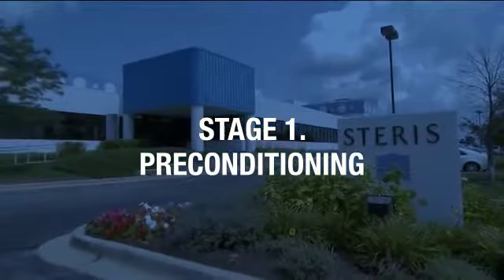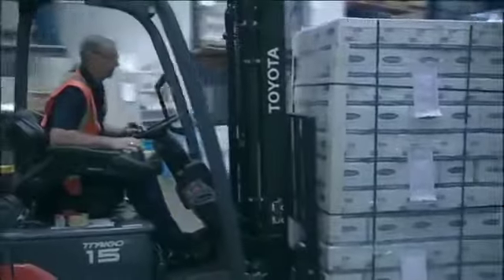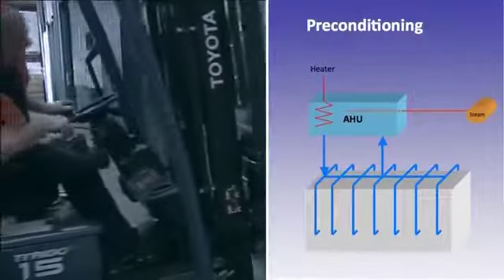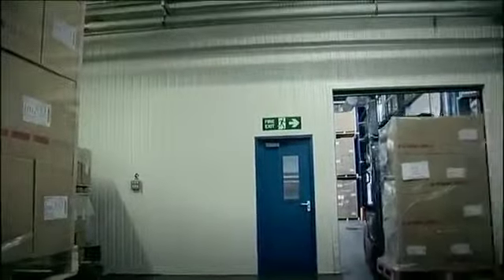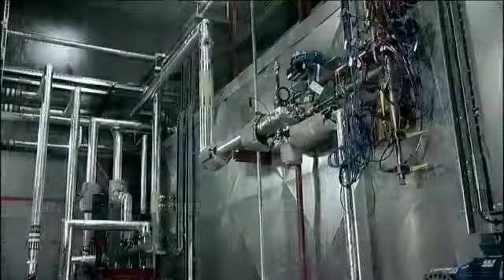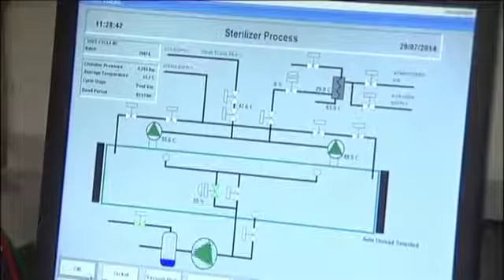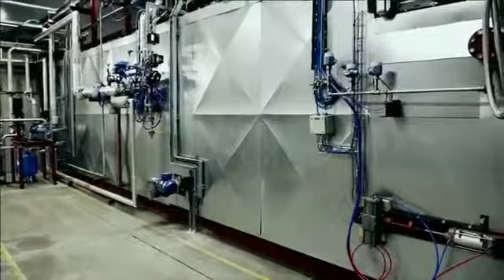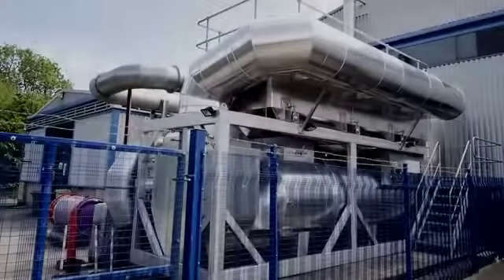Ethylene Oxide Sterilization An Overview STERIS AST